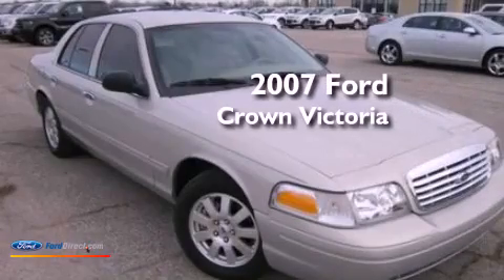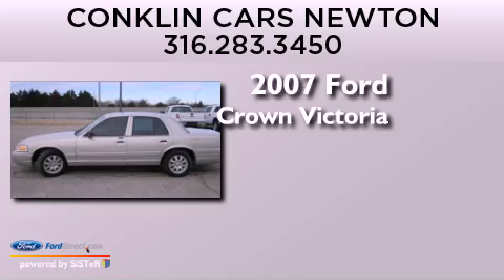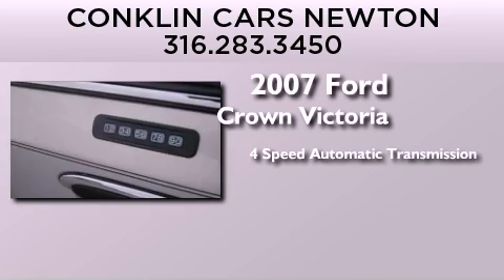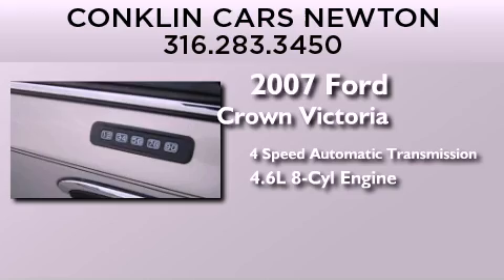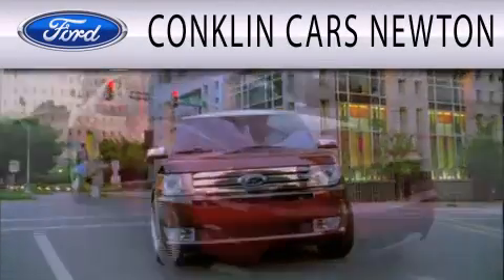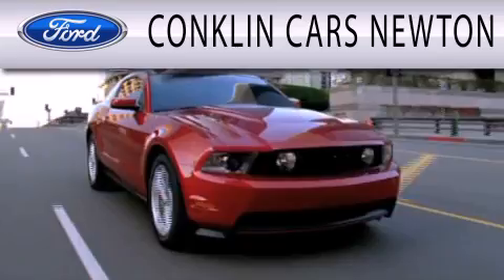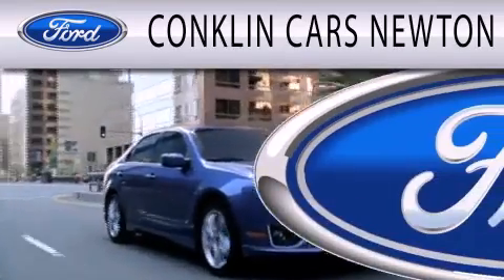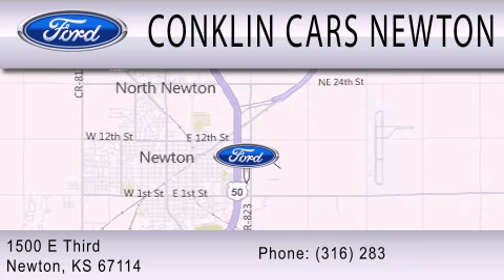Preowned 2007 FORD CROWN VICTORIA Newton KS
Year : 2007
 Make : FORD
 Model : CROWN VICTORIA
 Engine : 4.6L V8 16V MPFI SOHC FLEXIBLE FUEL
 Trans . : 4-SPEED AUTOMATIC
 Exterior : SMOKESTONE METALLIC
 Miles : 25,843

 Stock : NF4141B